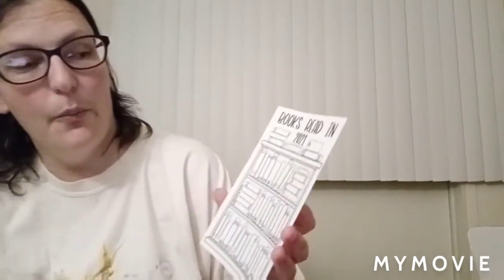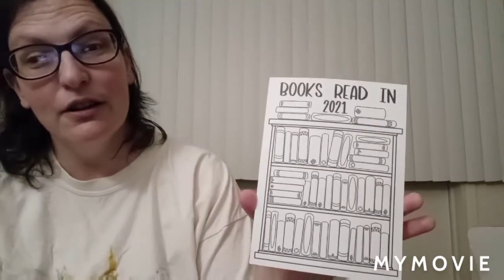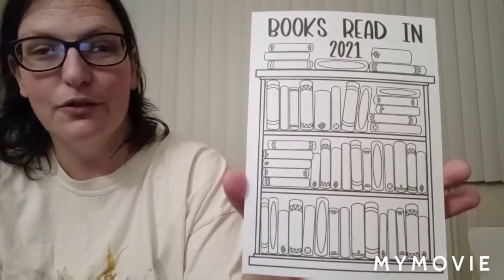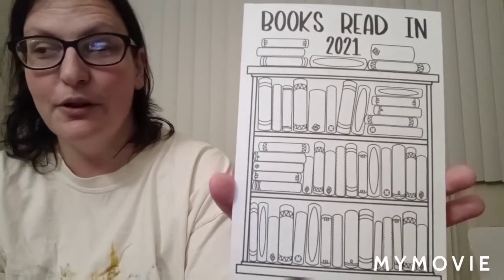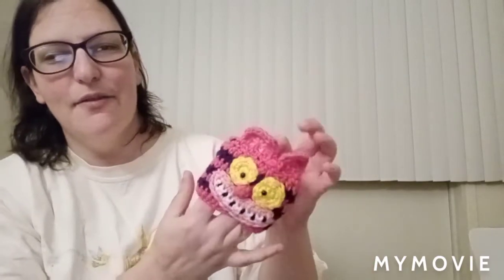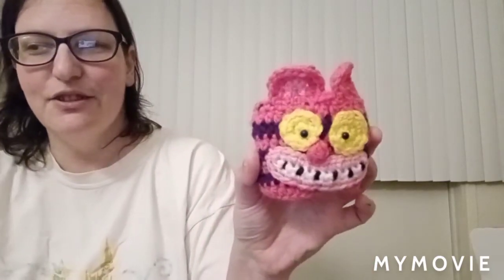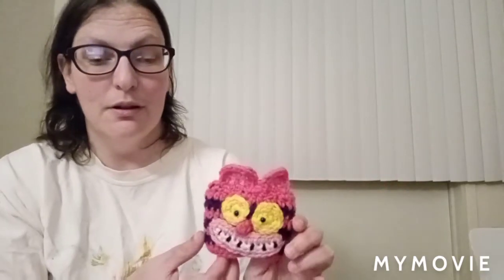I Smell Books April Classic Unboxing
Hi everyone I am back with another unboxing. This time it is our Classic book box. The theme for this box was Alice in Wonderland. This box was so much fun to film for you.

other boxes that we have are:
young adult
adult
mother's day

want to save 10%? Then use my rep code Scarlett10.

Just head on over to ismellbooks.net to check out all of our boxes.